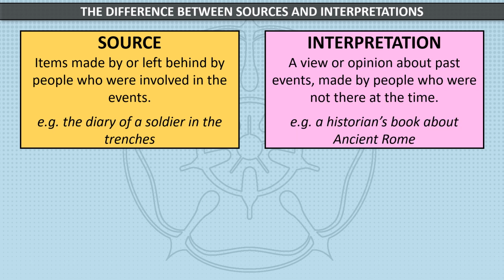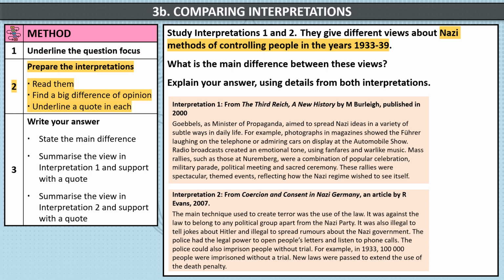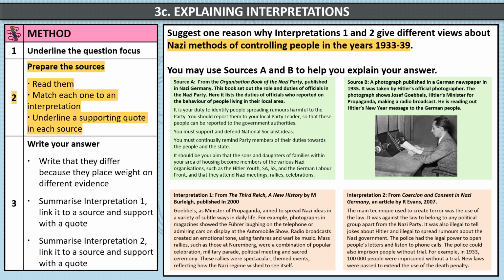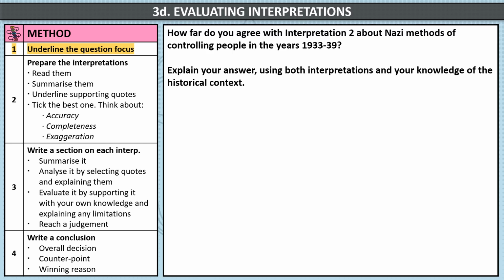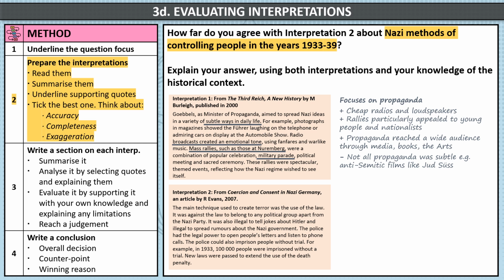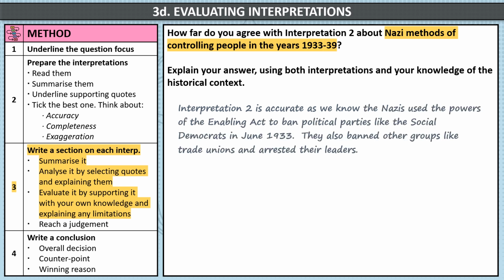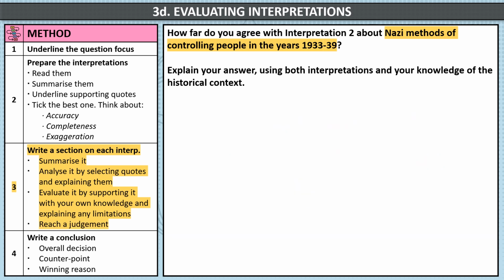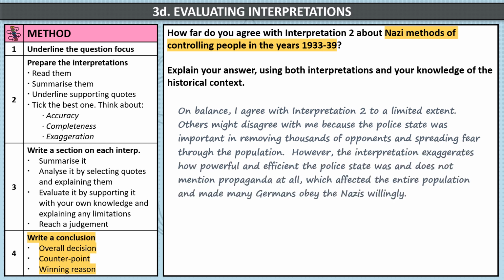Interpretations questions II (2025)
This video shows you step-by-step how to answer interpretations questions.

3b - Comparing interpretations
3c - Explaining interpretations
3d - Evaluating interpretations

The content of this video is Nazi control, 1933-39.